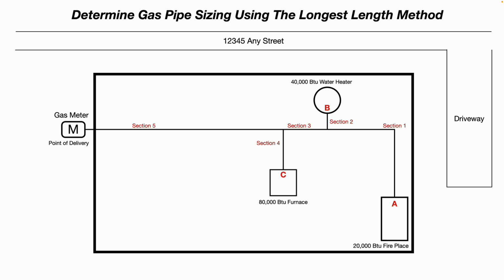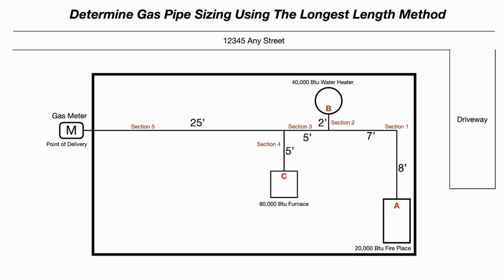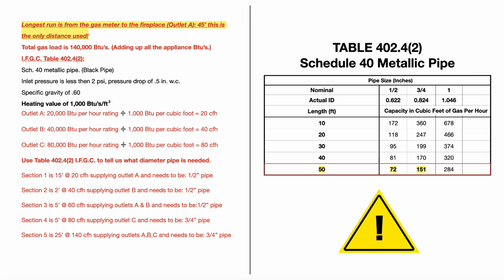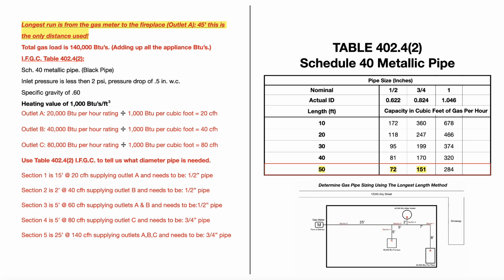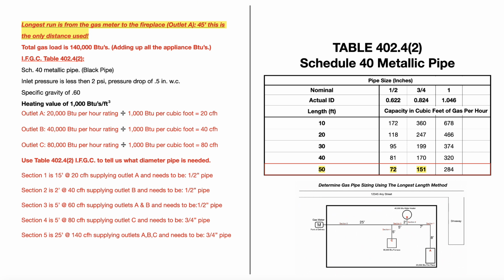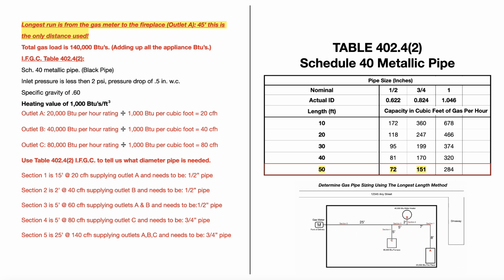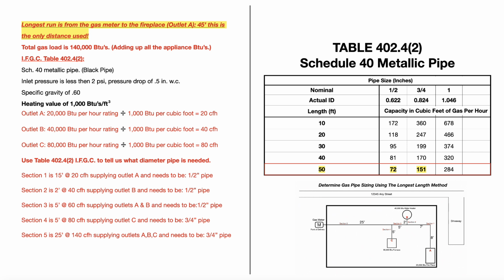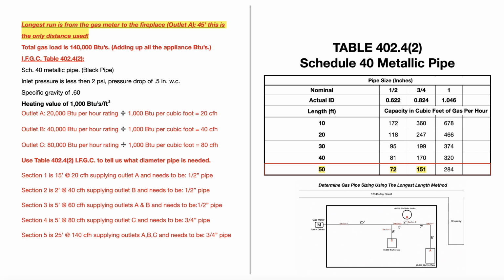Sizing Gas Piping | Longest Length Method | Longest Run Method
This YouTube video will explain how to size gas piping using the longest length method, aka longest run method.  You will need a copy of the International Fuel Gas Code book to size gas piping.  There are several different tables in the IFGC book pertaining to gas pipe sizing, depending on the pressure drop, type of gas, type of pipe material and gas pressure, etc.